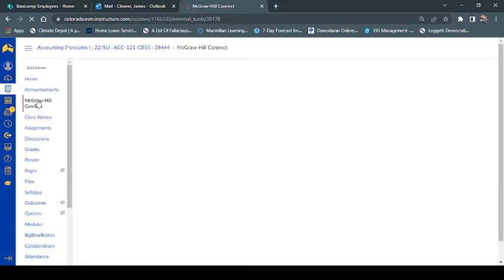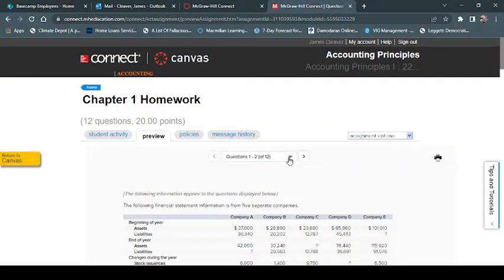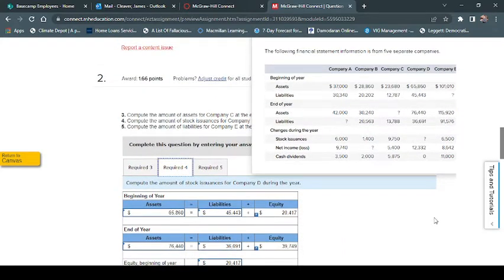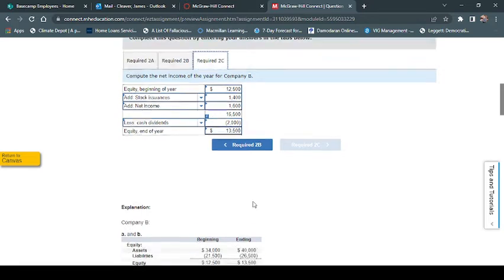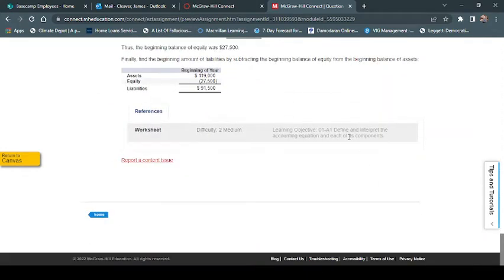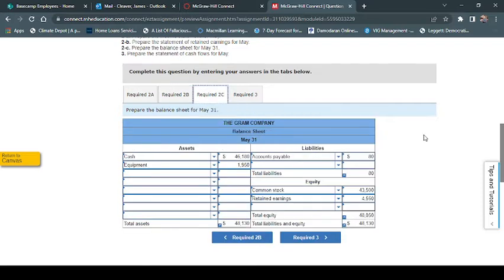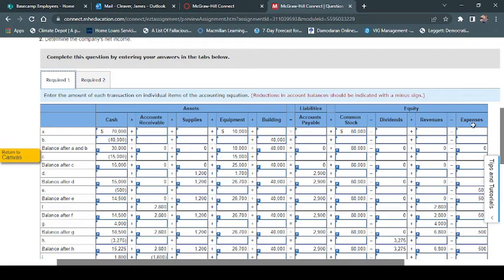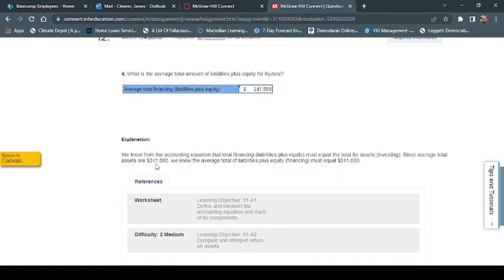2022 05 21 ACC121 Chap 1 homework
This video is a tutorial and figures check for students working in chapter one of the McGraw Hill Accounting system